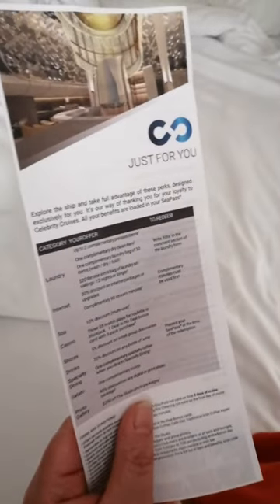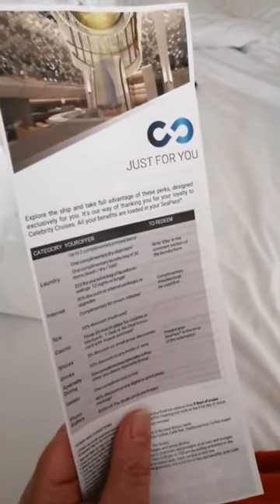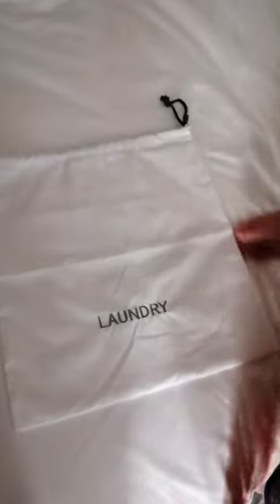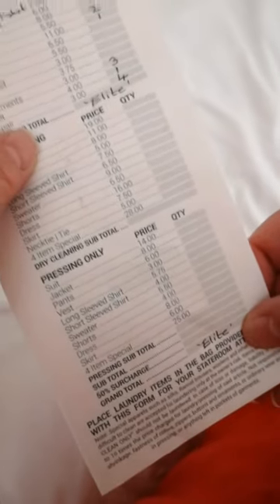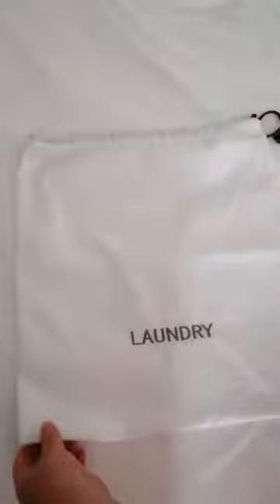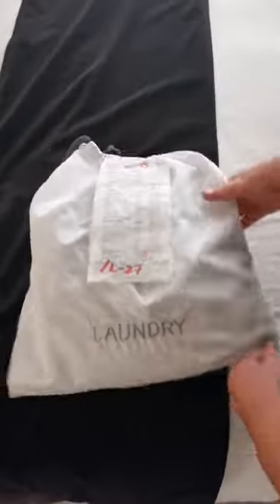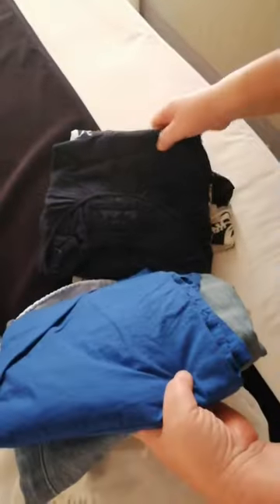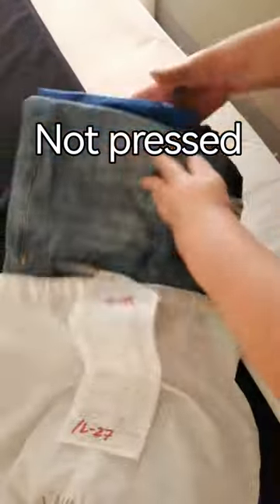HOW TO use the LAUNDRY bag on a CRUISE SHIP!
We got free laundry (30 items) as we have a  'elite' loyalty status on Celebrity cruises so we decided to try it. The items came back the following evening. It was very simple, we show you how..